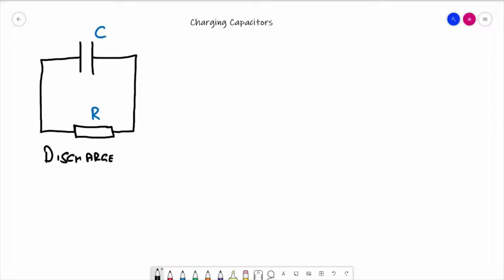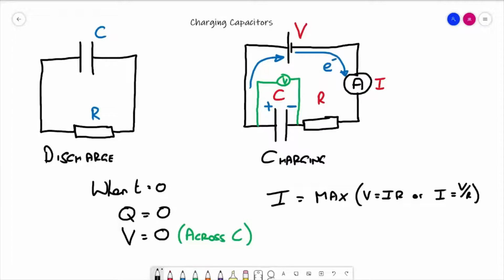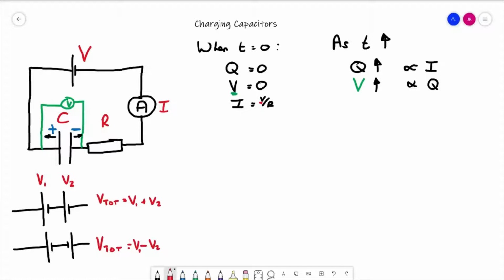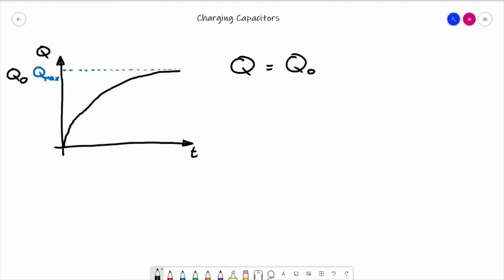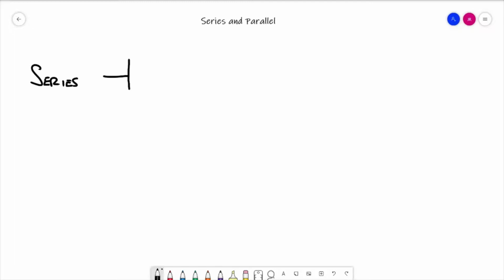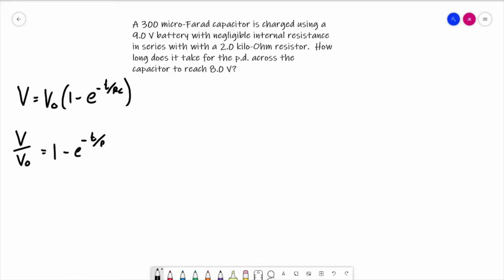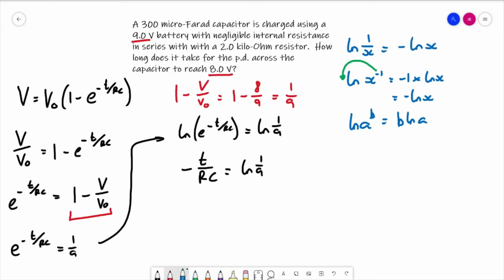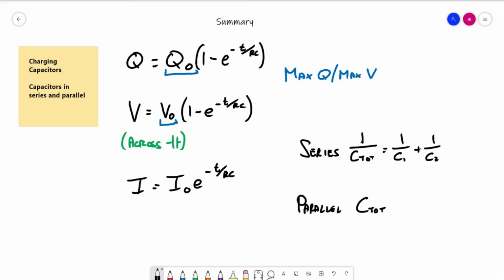Capacitors 5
This is the final video of the Capacitors series which finishes off with the concepts of:

1) Capacitor charging
2) Capacitors in series and parallel